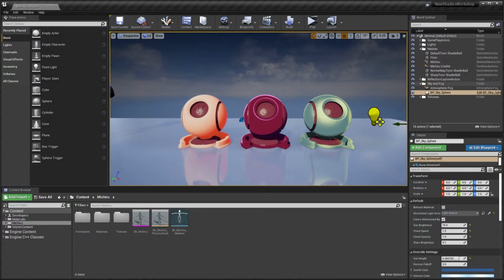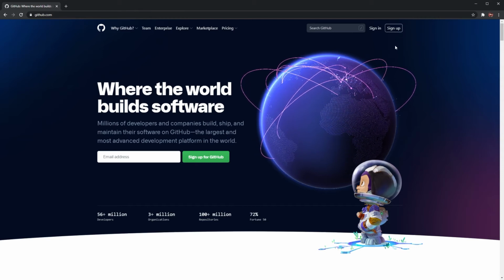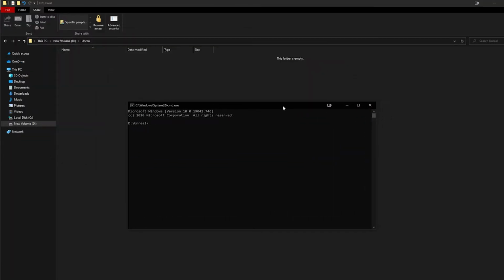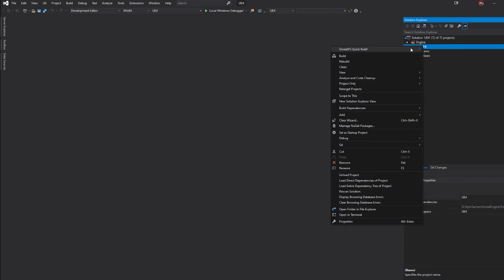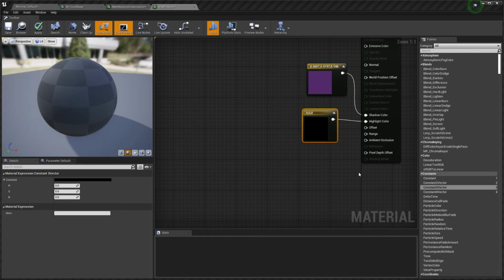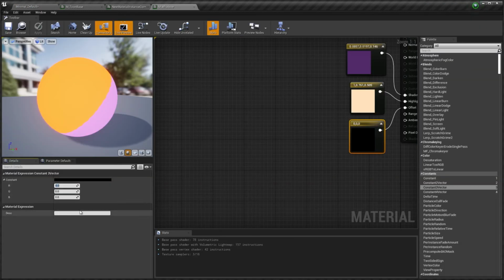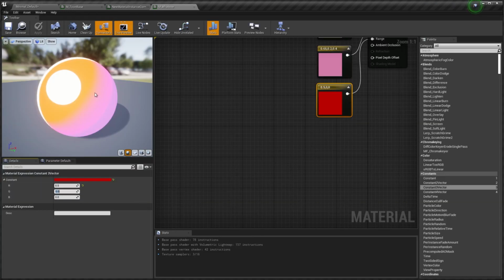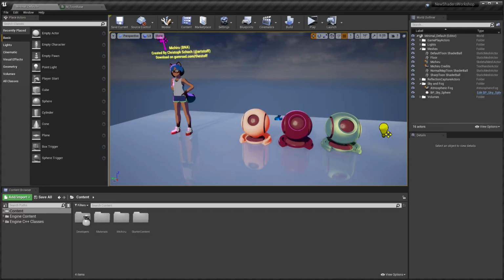UE4 Anime/Toon Shading Model (Installation Guide)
This is an installation guide of a new shading model I made. It is available for Unreal Engine 4.26.0.

The Michiru model was created by Christoph Schoch (@artstoff). Please follow him on Twitter if you like it!

Music: Tokyo Daylight, Butterfly Kiss, Life Goes On, Layer Cake from Persona 5